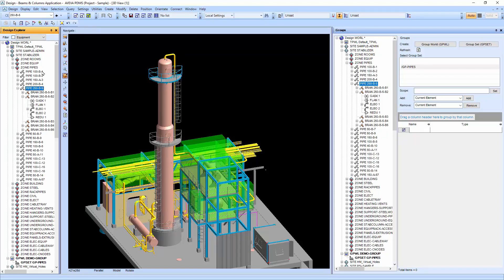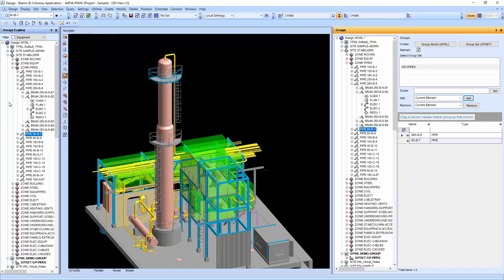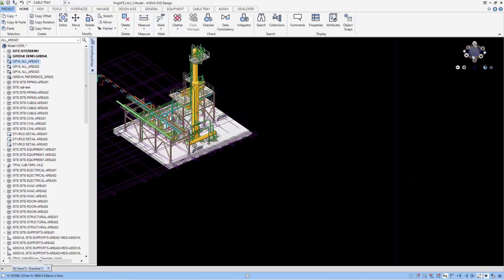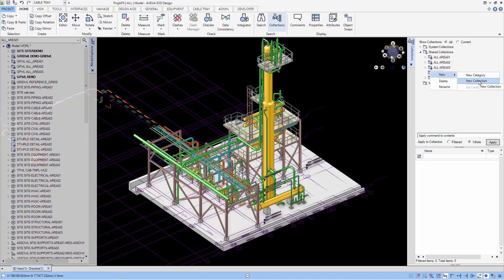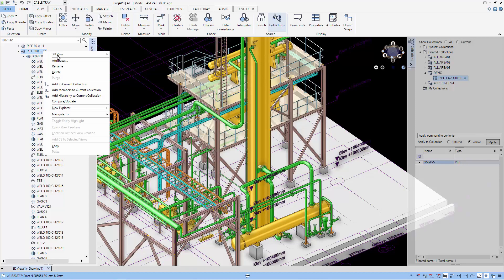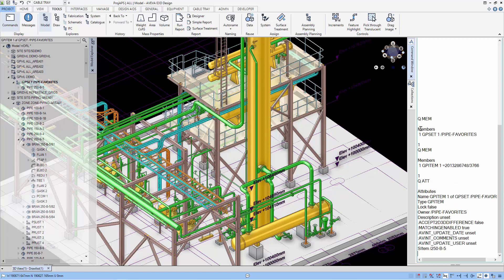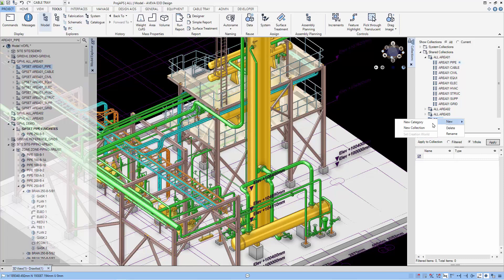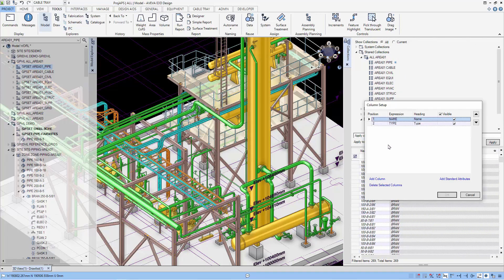AVEVA E3D - "How To " use Group ( GPWL, GPSET, GPITEM ) in E3D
Group is perhaps a gem in PDMS and now E3D .  It may have come from Unix Symbolic links. But it has been arround for a long time.  It is a really useful tool . You can use group :
a. to give you a different Breakdown Structure
b. Phases of the project
c. Favourites or my data.
d. .

Check out Group and the new user interface. Start using Group today to help you save time. We have a lot more topics to discuss and share. Please suggest topics you like.

Now to keep us going doing this video, please use our services.